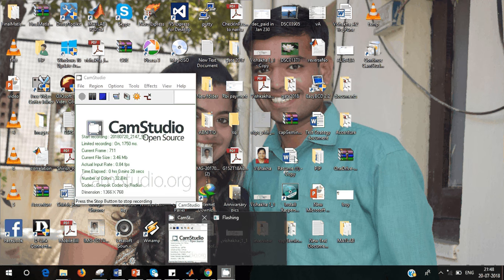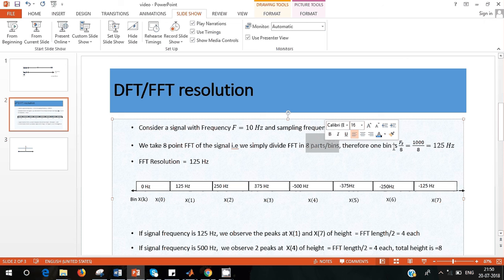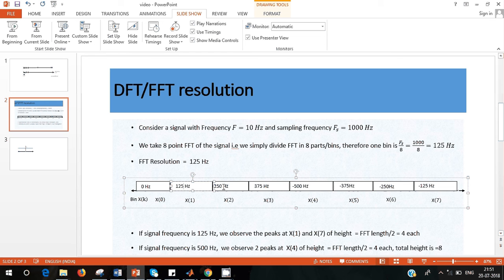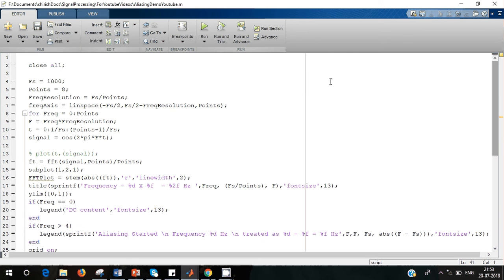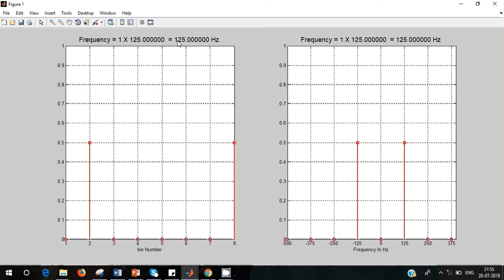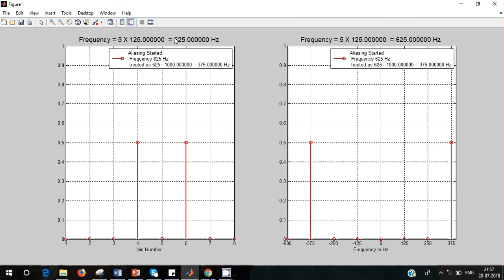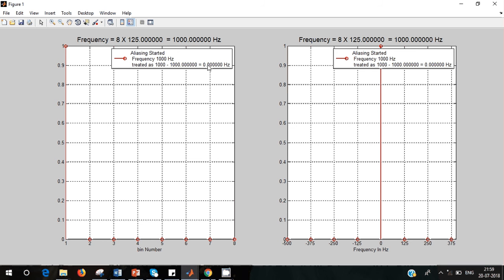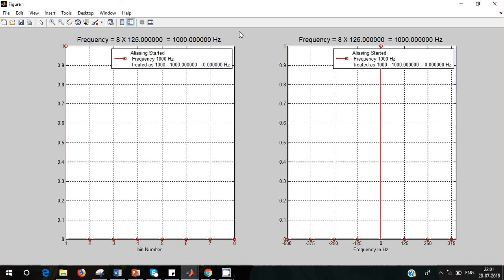Concept Of FFT and Fourier Transform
Concept of Fourier Transform and Aliasing